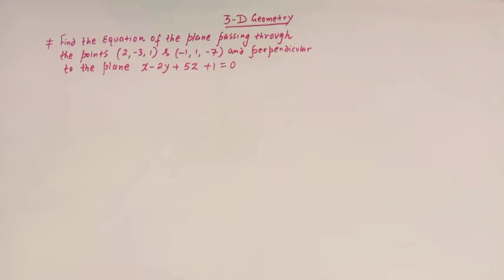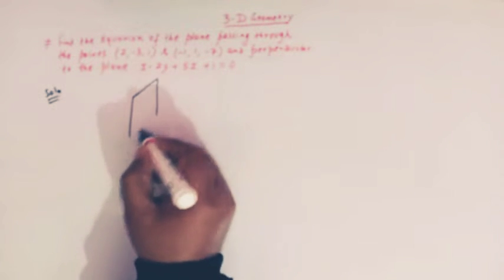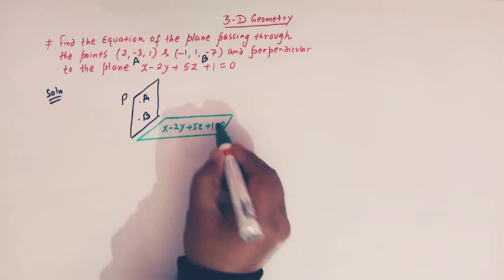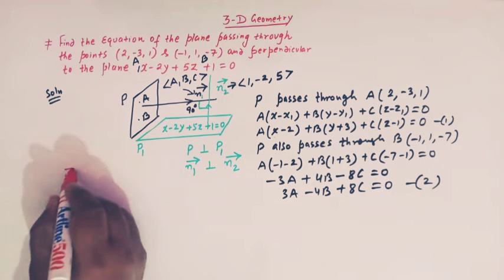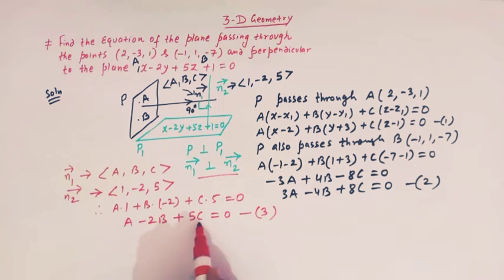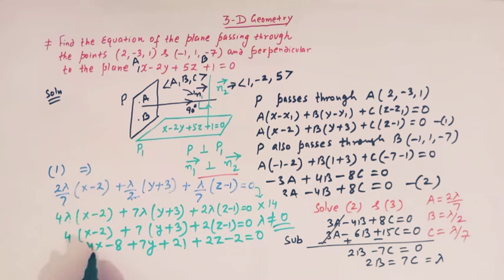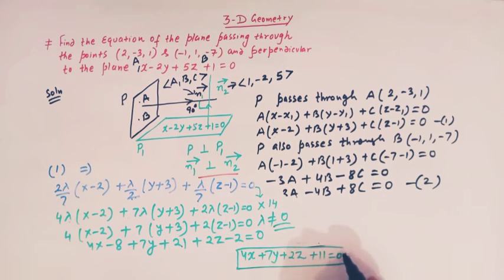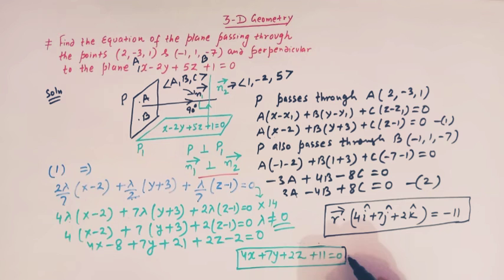How to find the equation of a Plane passing through two points and perpendicular to some given plane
Equation of a Plane passing through two points and perpendicular to some given plane.